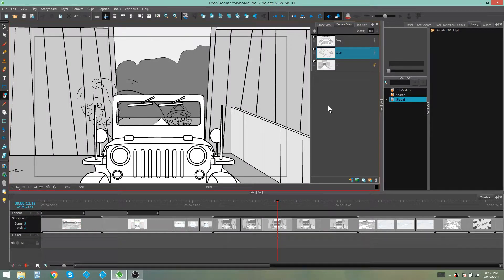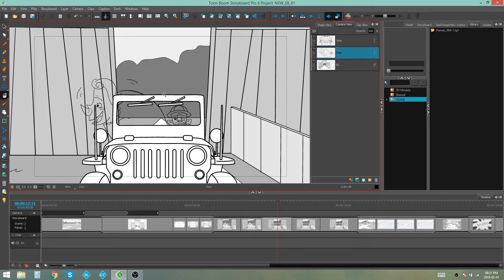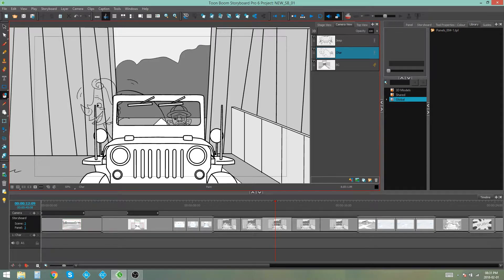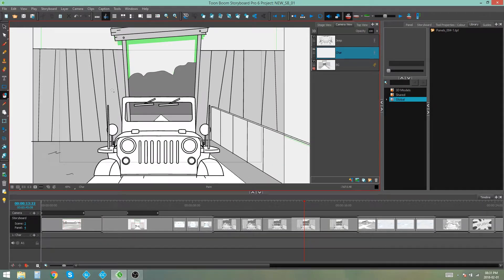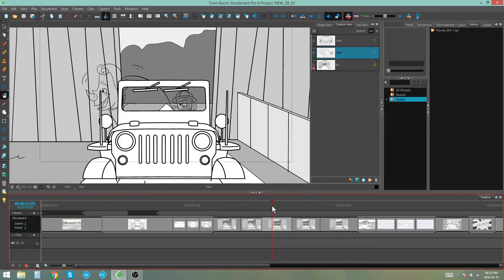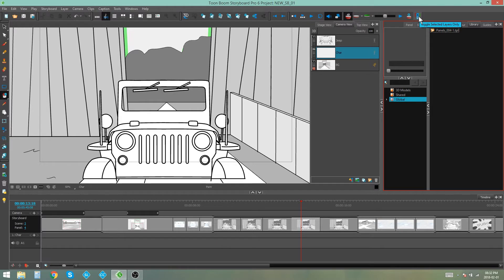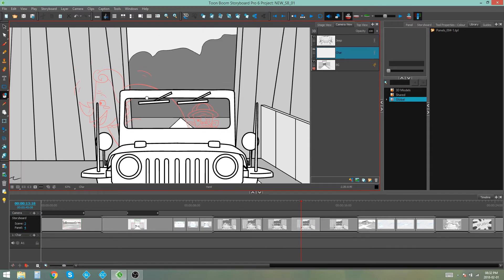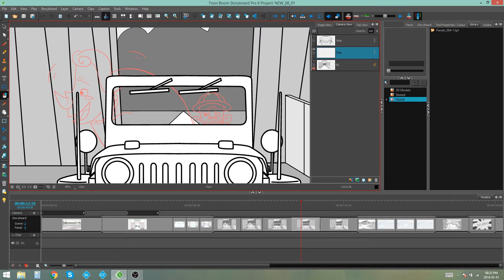Activity: Using the Onion Skin on Layers with the Same Name in Storyboard Pro